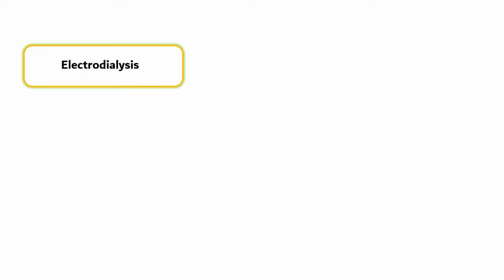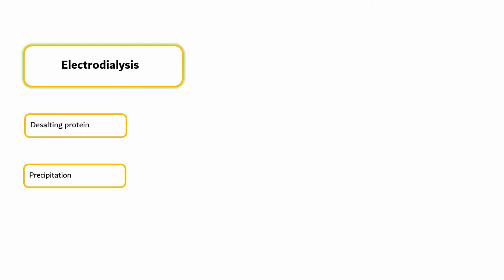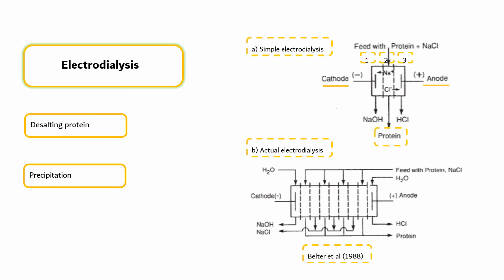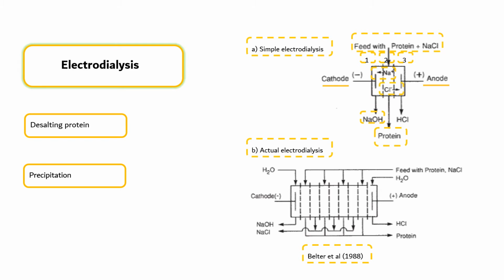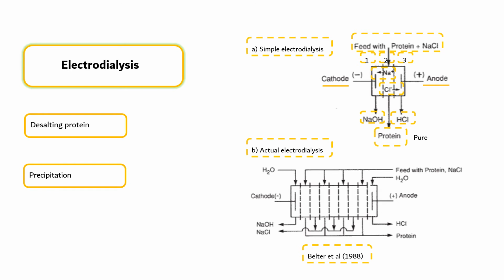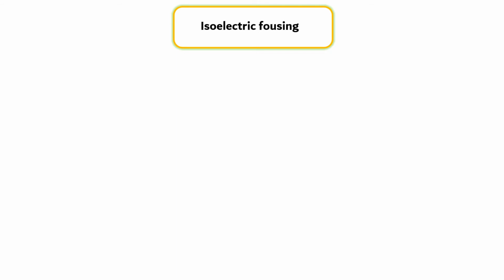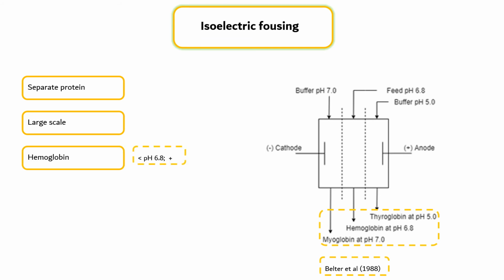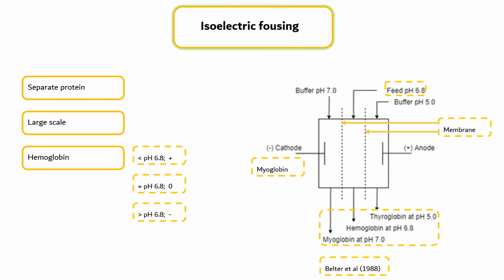BE3107 Principles of Bioproduct Separation Module 11_4